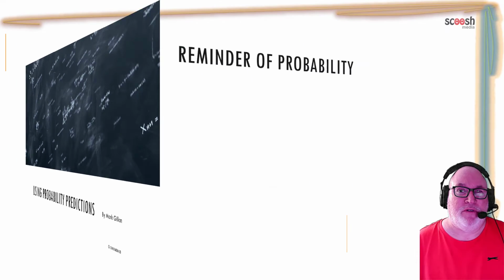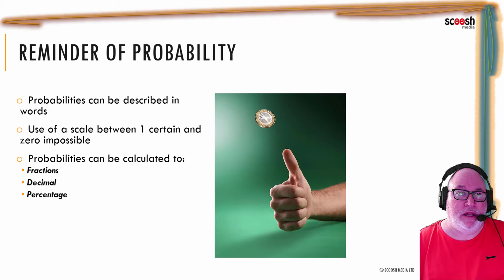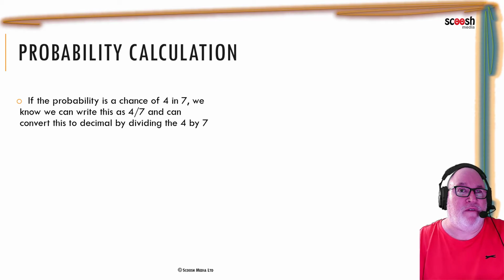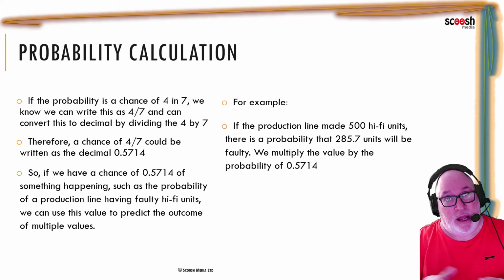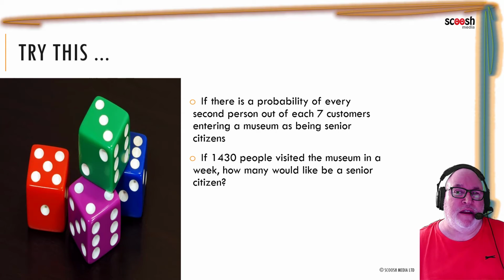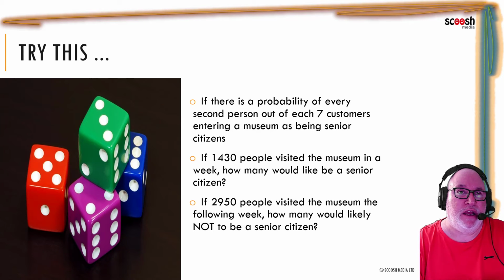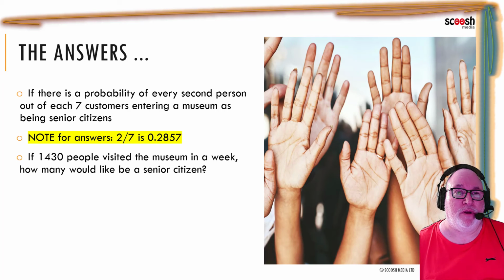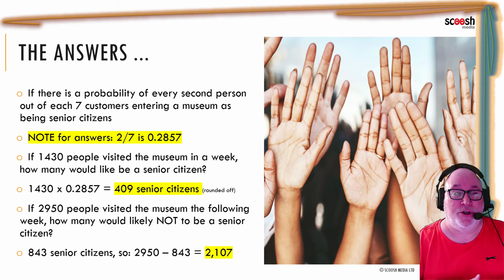Using Probability Predictions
Probability Predictions can be used in various everyday situations. This video tutorial reminds how probability is expressed in fractions and decimal values that can be used to calculate predictions. Using probability predictions to consider values for events and the chance of happenings, such as production lines as well as other situations. Presented by college lecturer Mark Gillan.